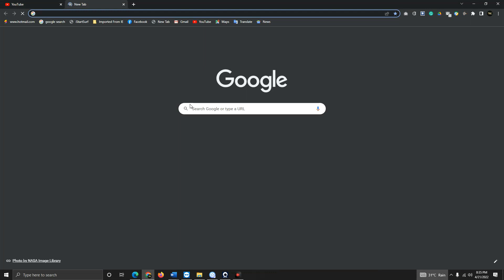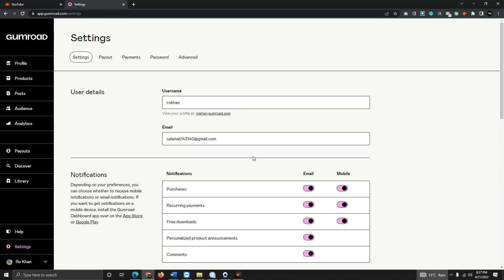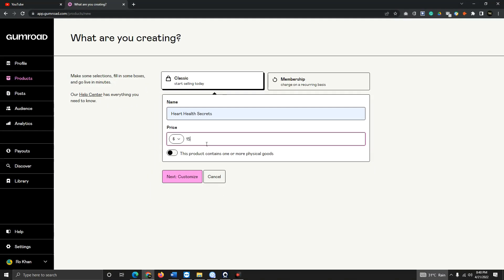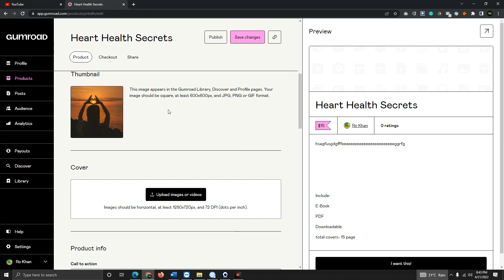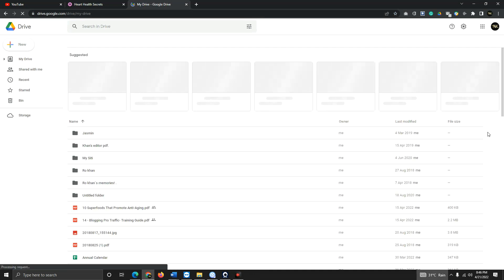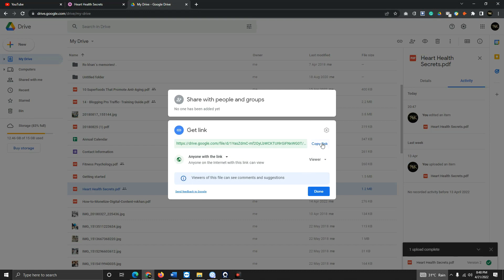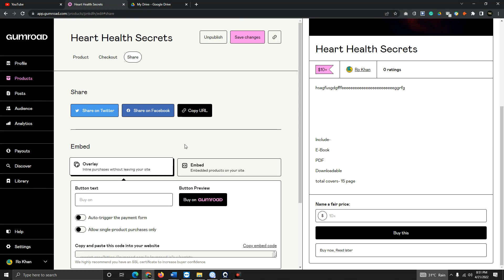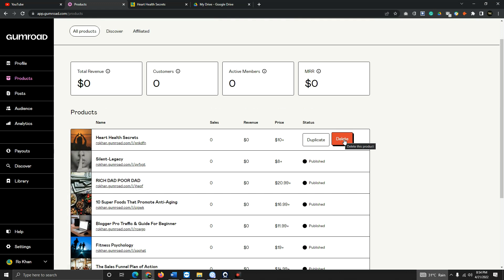How to upload E-Book on Gumroad Completed video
How to upload your first E-Book on Gumroad, is an easy way to make money by selling E-Book. You need to sell E-Book to earn money in this digital world.
How to make your E-Book in link to upload anywhere anytime-